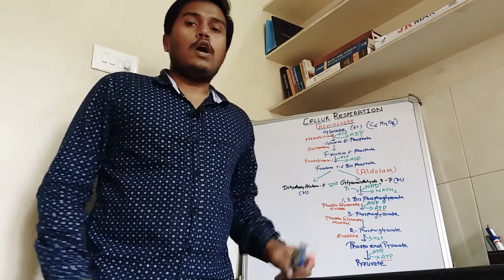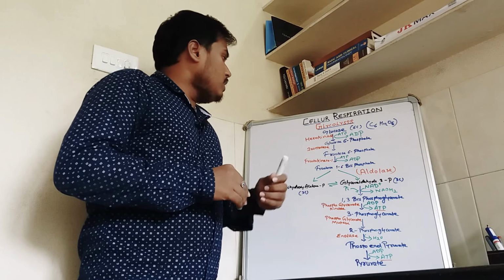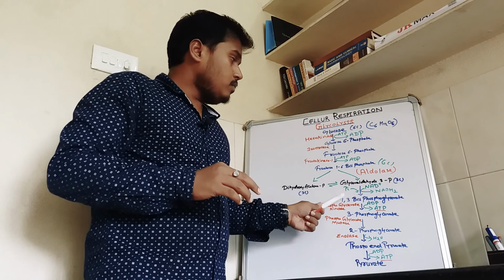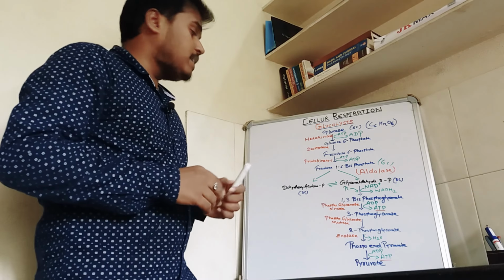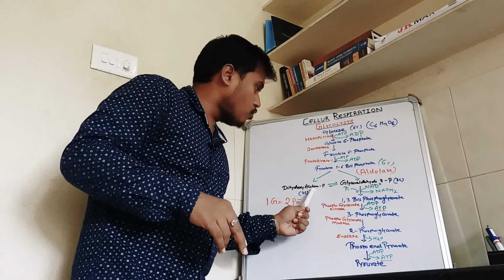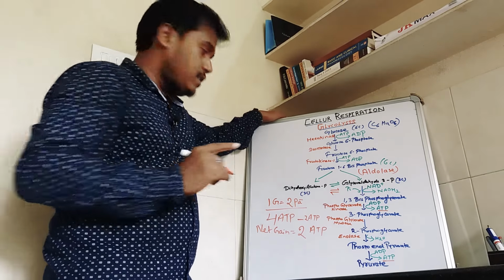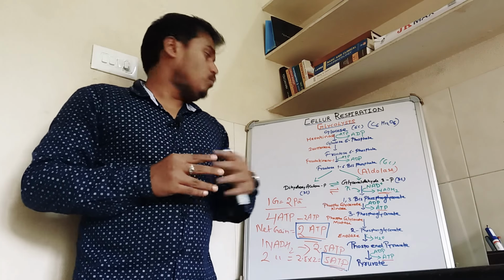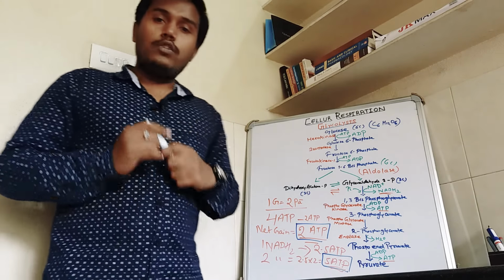Glycolysis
First step of cellular respiration